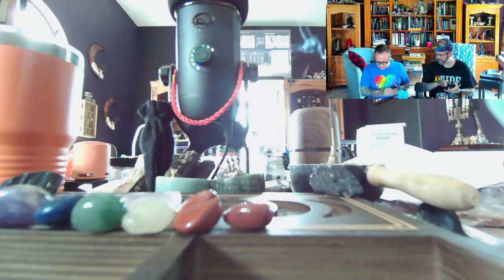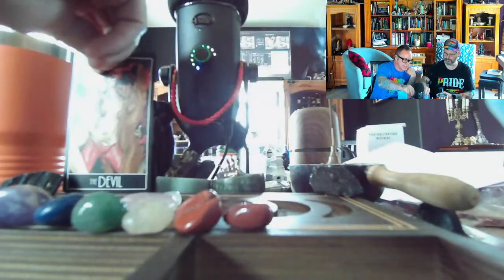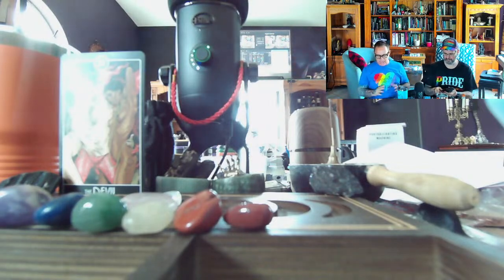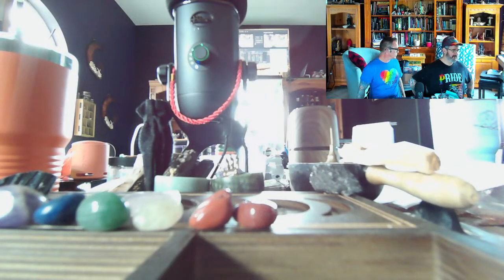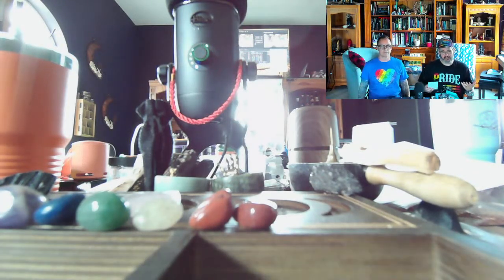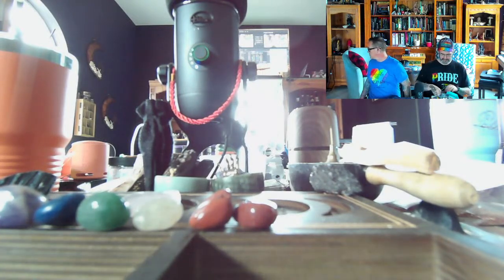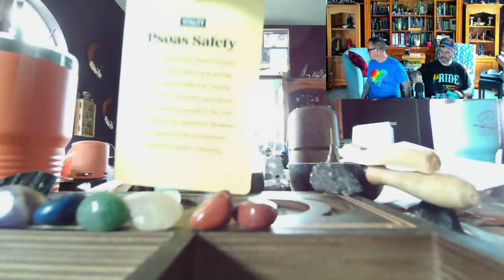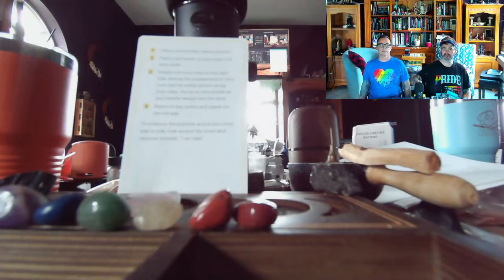Pagan Sunday Circle - Sunday Solstice.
We're Back! Join Rook, Salann, & Friends for a chat about all things Pagan (and some things not) - our own version of a Sunday service. ALL are welcome, and if you would like to participate with us live, you can do so through chat, audio, or video! Live at 0945am with video at 1000. All times Eastern US!

Today's Music can be found on Spotify, Apple Music, and Youtube Music by Max2Core.

Today's Topic: The Solstice: Standing at the Threshold of Light..